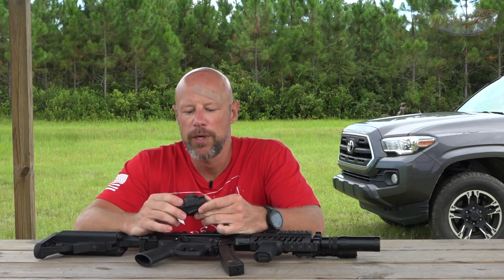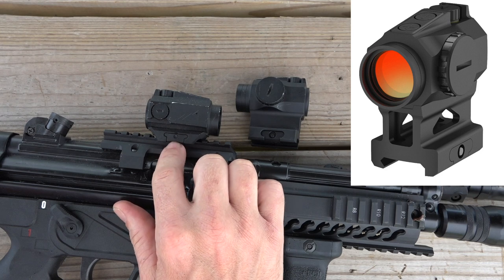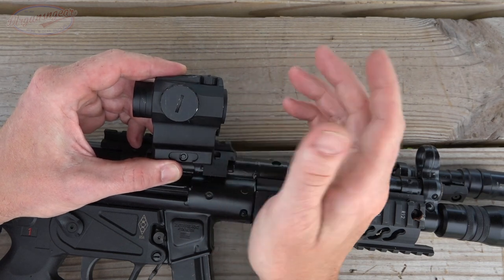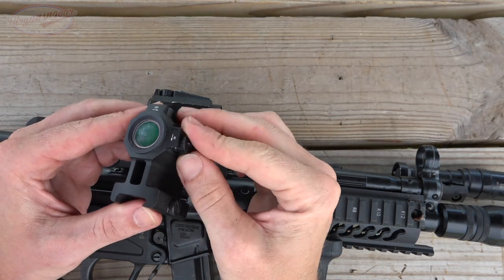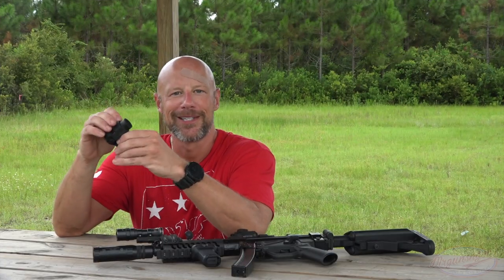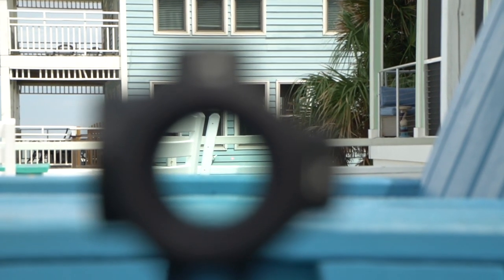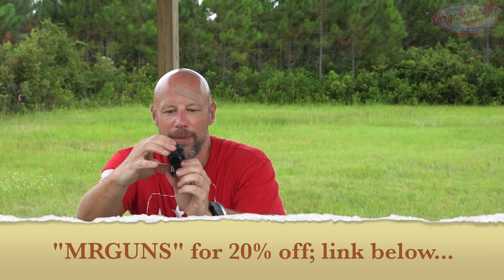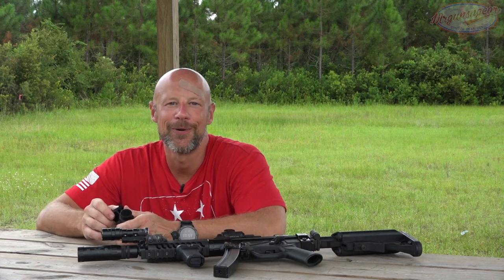Northtac: The Best Budget Red Dots You've Never Heard Of?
We take the Northtac P11 & P12 budget red dot optics to the range, discuss their features, and what I think of them so far 🔴

Email sign up:
Mrgunsngear.com
MRGNG.org